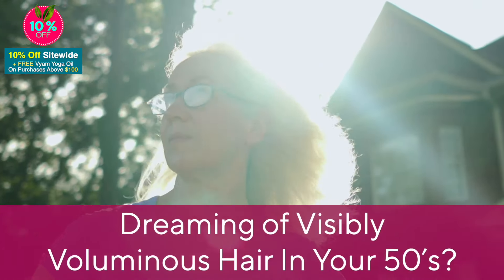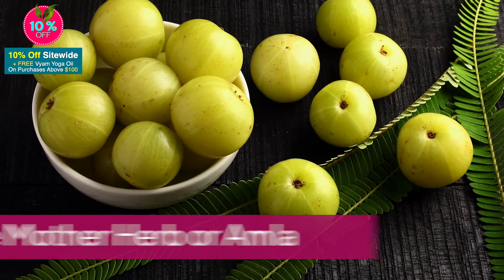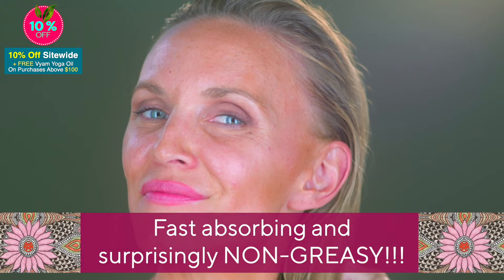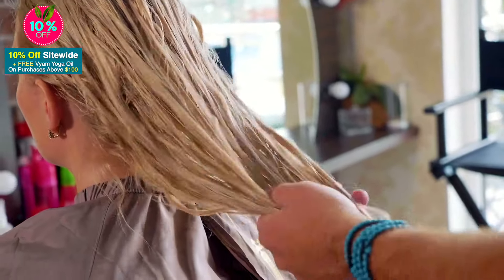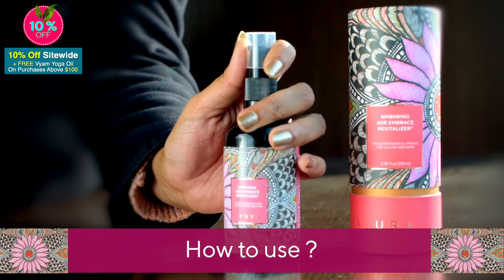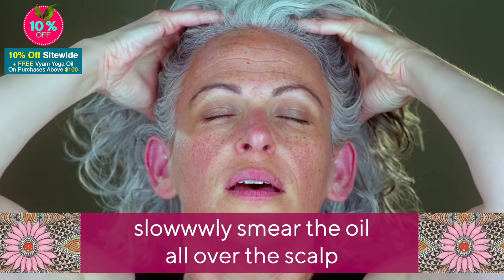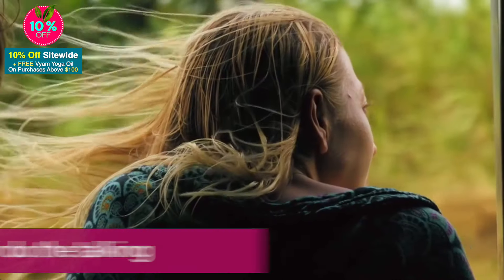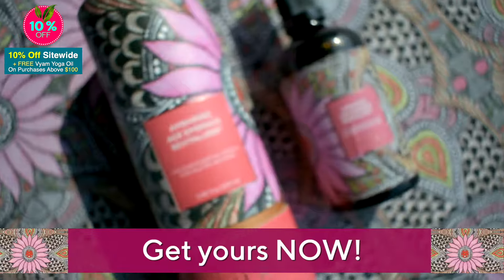Get iYURA Ambhring at FLAT 10% Off (use code LEAP10) + FREE Vyam Yoga Oil on purchases above $100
[‘Once-in-4-years’ Unprecedented Offer🤑]
You’d not want to miss out on an offer that you might have to wait another four years for! Don’t Miss out.⏰
Look and feel like your buoyant, youthful self with gorgeous hair, with a single-step haircare ritual that combines the striking impact of 2 Ayurvedic Power Houses - The ‘King of Hair’ and the ‘Mother Herb’. In 1 single step, give hair that's seen years of life, a lustrous, vitality-filled, bouncy look!

Split ends? Roughness? Dryness? With Ambhring Age Embrace Revitalizer and Hair Oil - iYURA's beauty drops for the hair, one can get gorgeous hair, whether short or long, black, white, grey or blonde, brown or red and even dry or limp - any kind of hair stands to benefit from this beauty-boosting oil for the hair! But keep in mind - this is NOT an ordinary after-shampoo serum. Ambhring is a powerful, potent head massage oil, which must be used before shampooing hair, and brings optimum balance by giving your hair the extra boost of moisture, cleanliness and upgraded hair-hygiene. Packed with the goodness of Bhringraj and Amla, 2 of Ayurveda's ubiquitous, most powerful herbs, this oil gives mature hair a youthful luster and touch-inviting softness with no need for any chemical-laden ordinary commercial serums.

Upgrade hair-hygiene for any type of hair and enjoy professional Hair-Spa-like results with this pre-shampoo conditioning and luster-locking, pure Ayurvedic hair oil, today! And if you don’t get results? Write to us within 30 days of purchase for a refund and you'll get your money back!